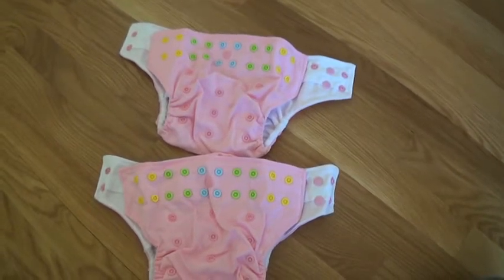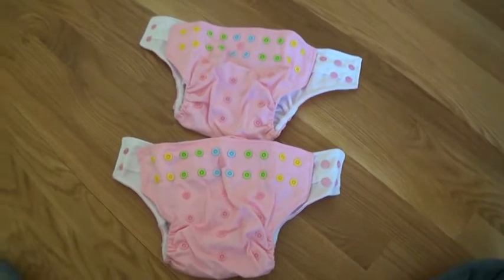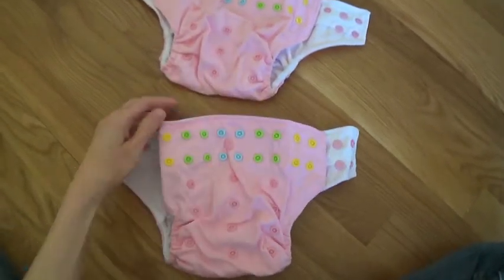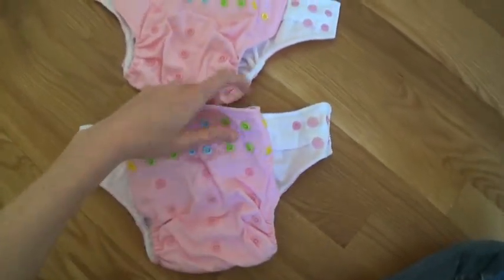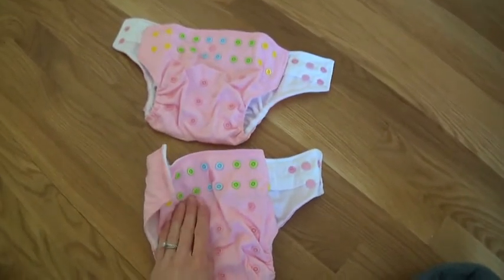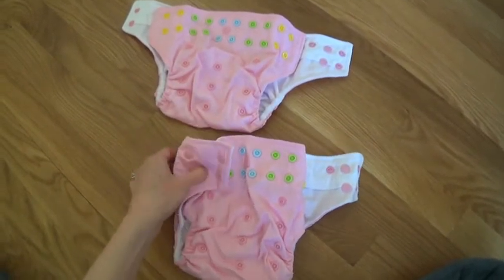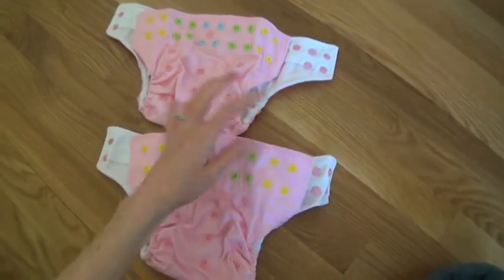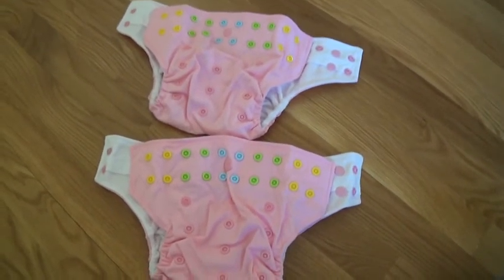New ALVA BABY Cloth Diaper!!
I just received my replacement Alva Baby double gusset diaper in the mail! Check out the new pink color :)